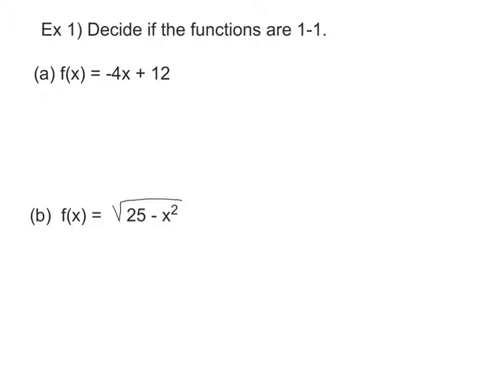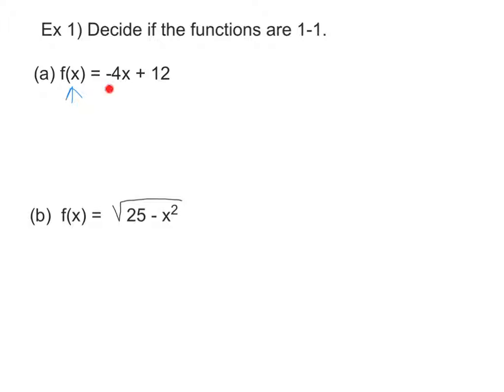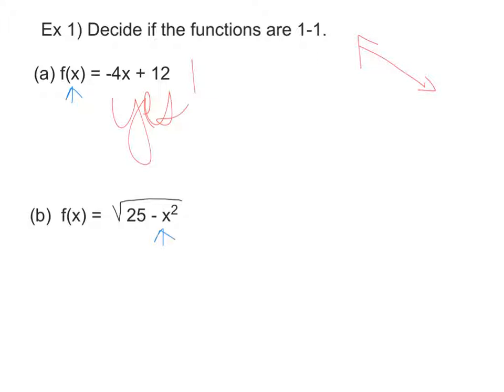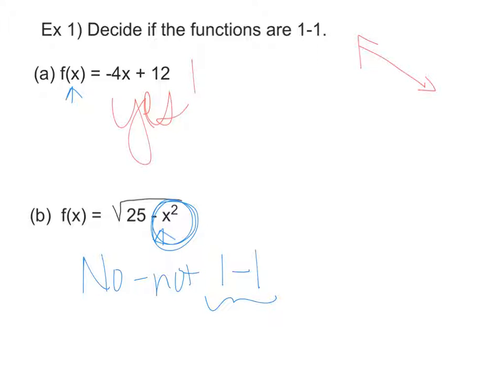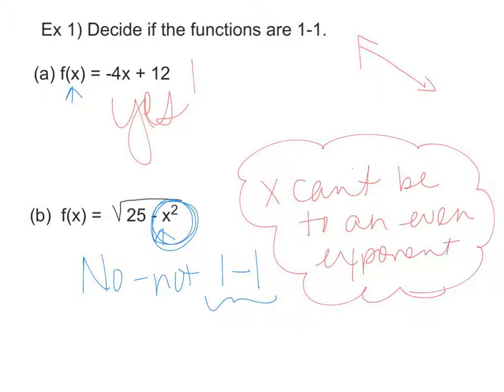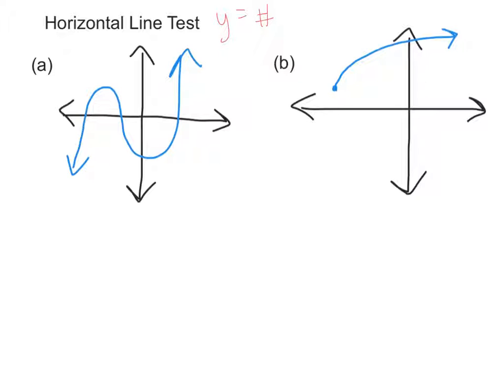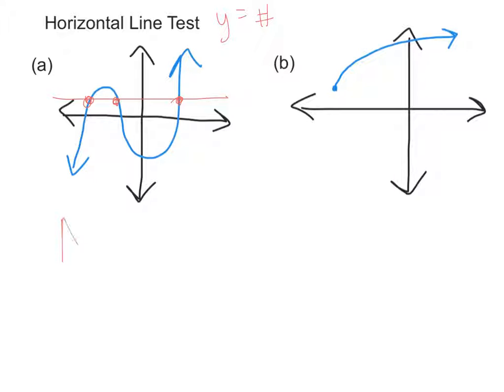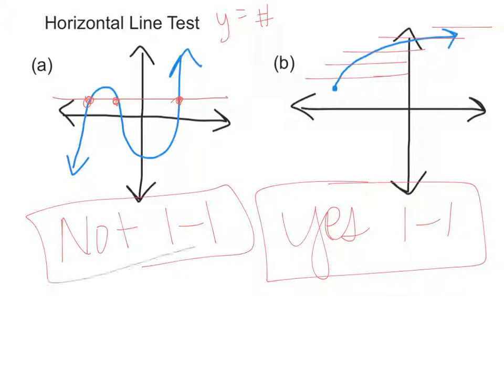one to one functions- bradley